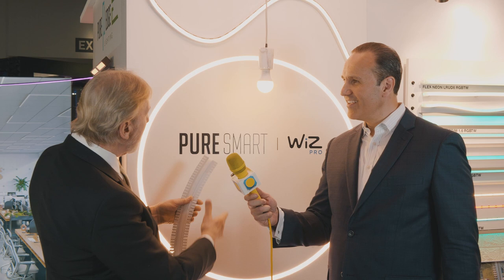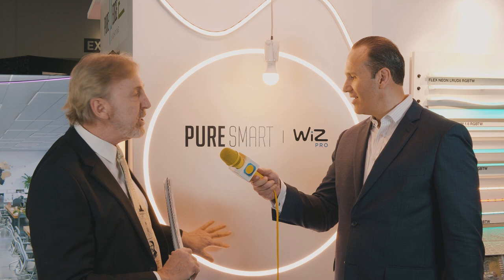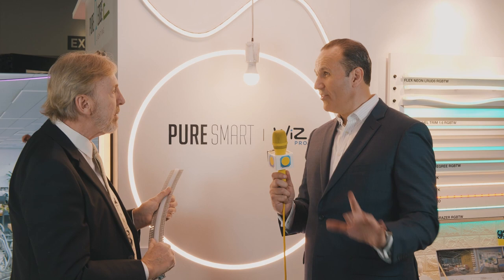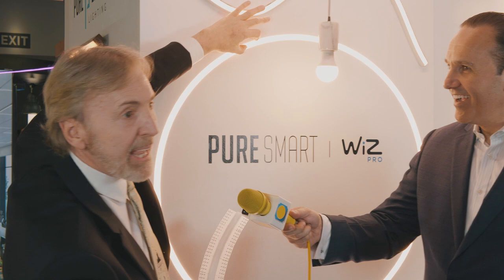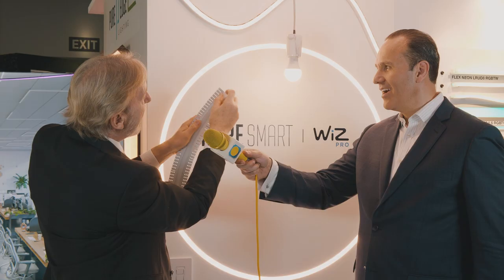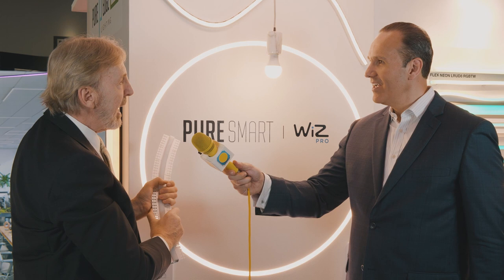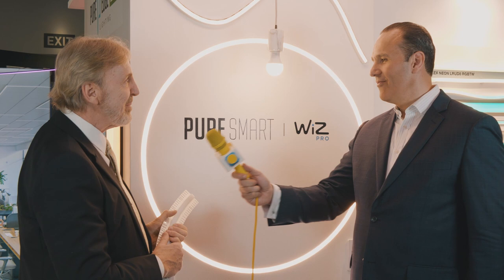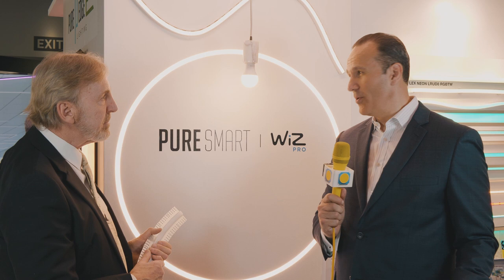Gregory from Pure Edge Lighting: Just One Product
We visited Pure Edge Lighting at LightFair 2022 in Las Vegas and asked Gregory, "If you could tell the world about just one product in your booth, which one would it be?"